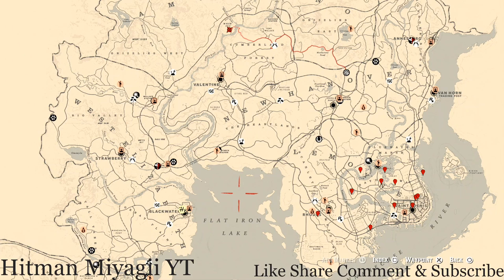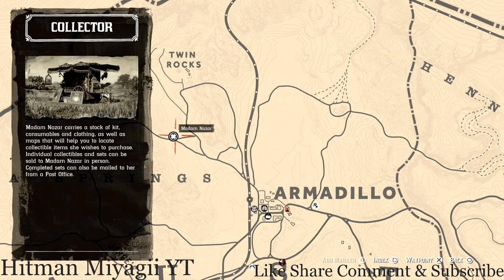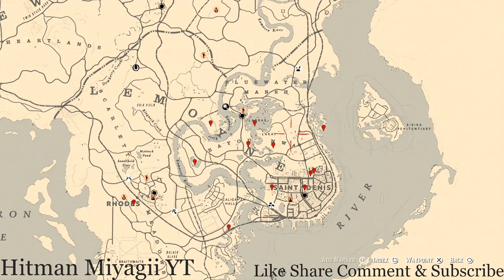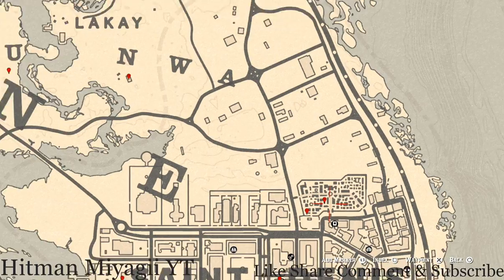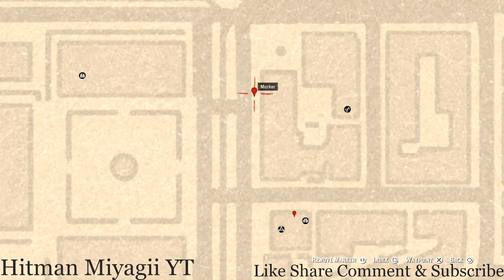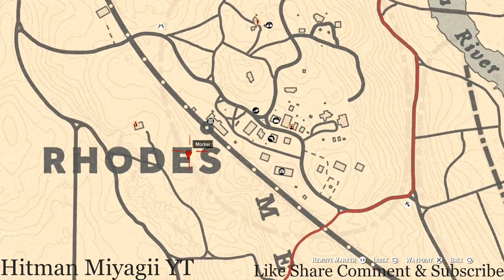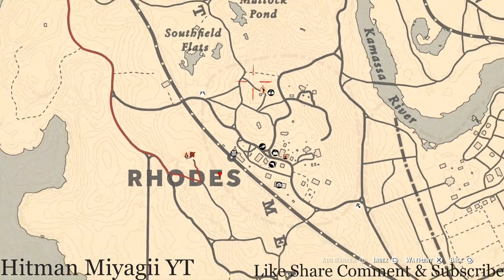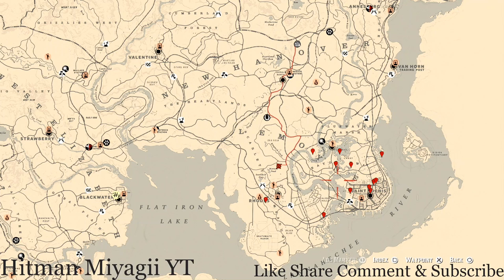Red Dead Online Daily Cycle Update For Dec.12th 7pm EST until Dec.13th 7pm EST